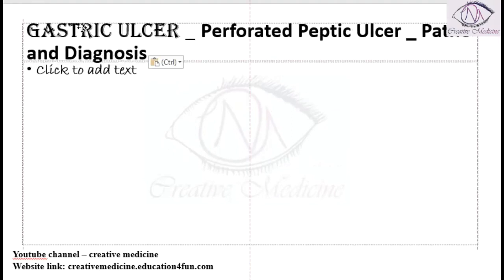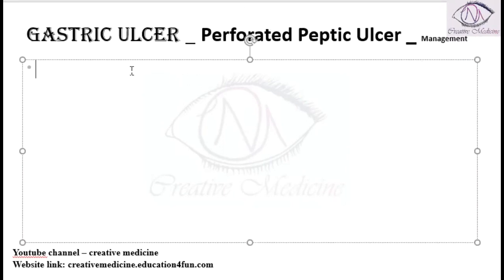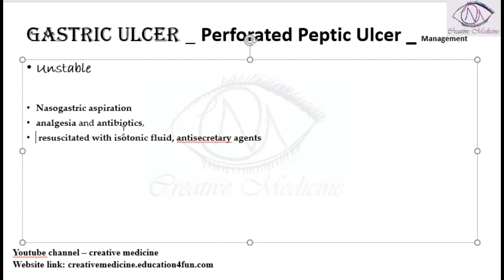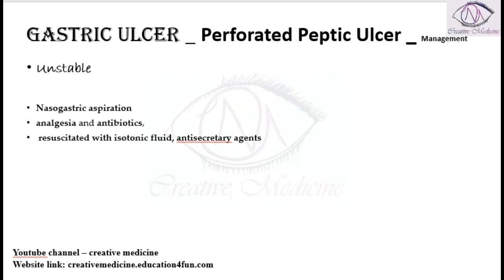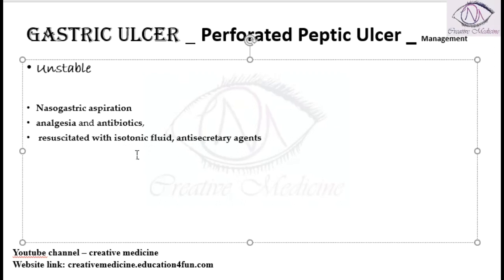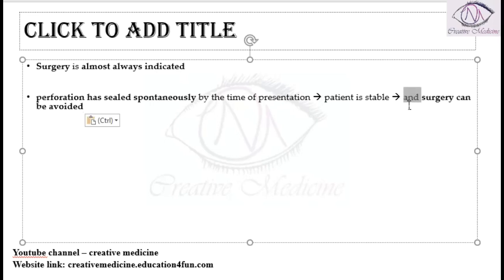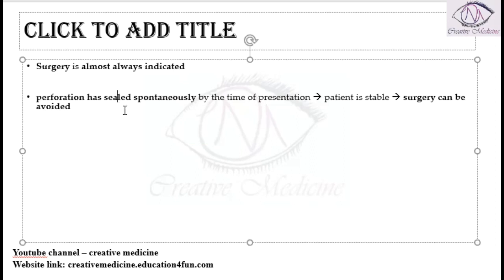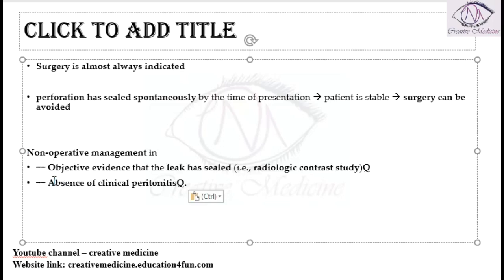Lec 11 Gastric ulcer Perforated Peptic Ulcer Management mp4